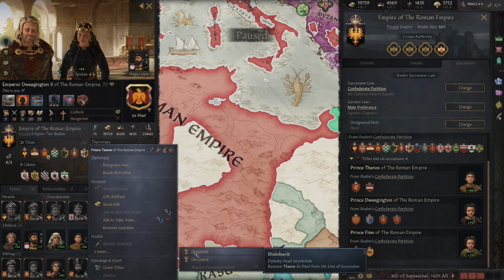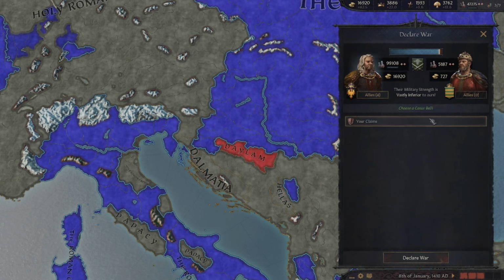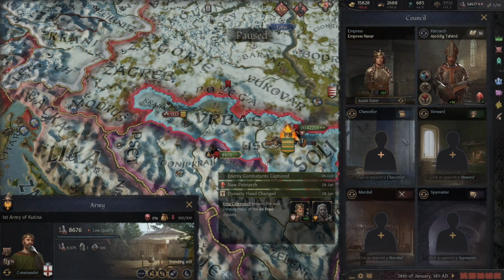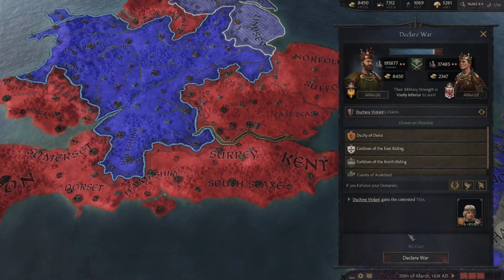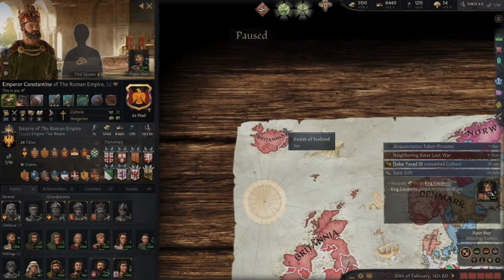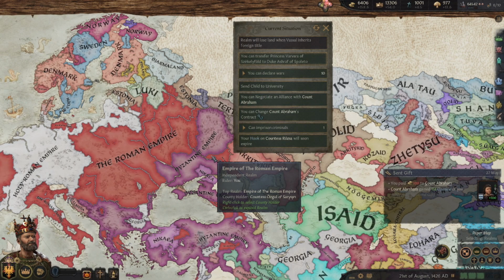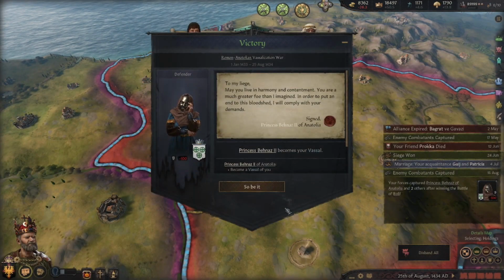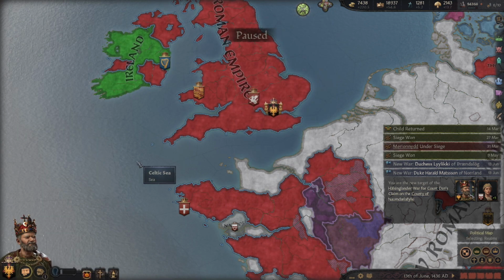I conquered the British Empire!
I think, as a Brit, that it's a good thing to do that? Right?